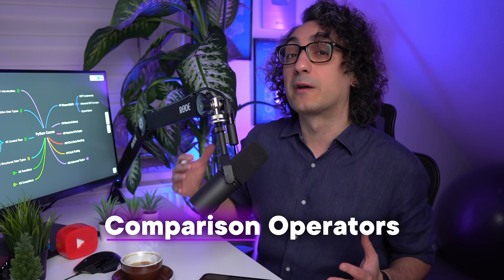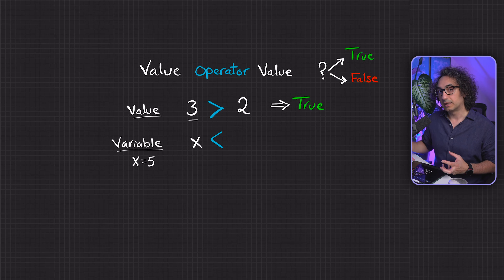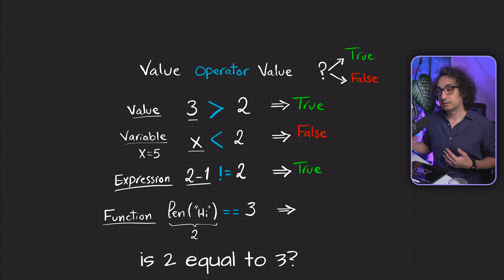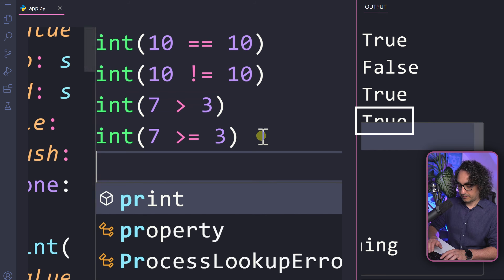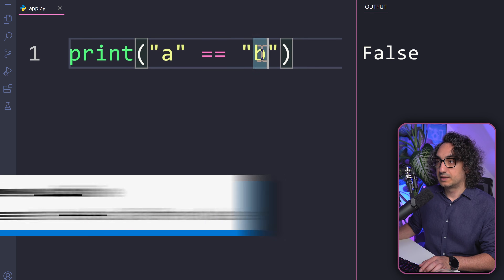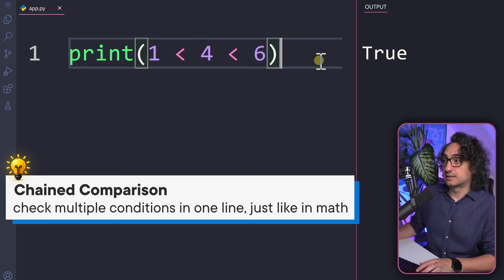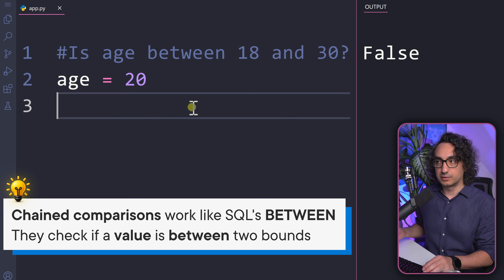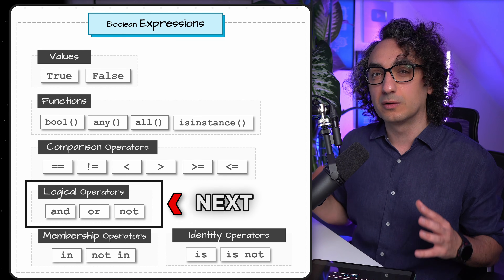Python Comparison Operators (Visually Explained) | Python Course 12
Visually explained how comparison operators work in Python to compare values and build logical conditions.

*MY COURSES*
To get certified, better clean structure & progress, support me:

00:00 - intro
00:28 - How Comparison Operators Work?
02:18 - Comparison Operators
03:24 - Tips & Tricks
04:32 - Chained Comparison